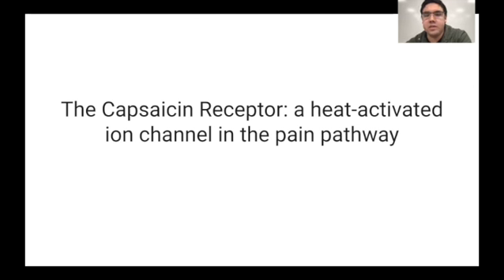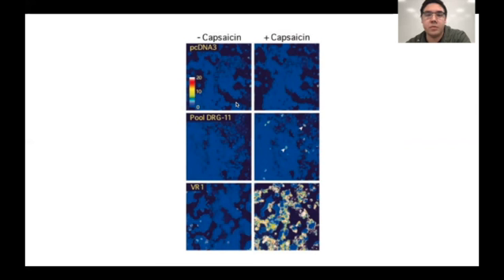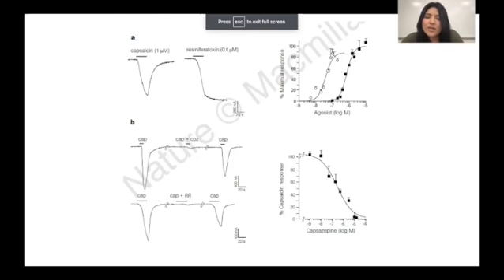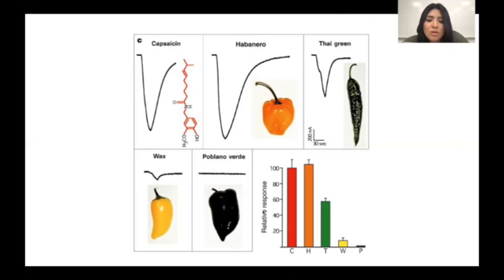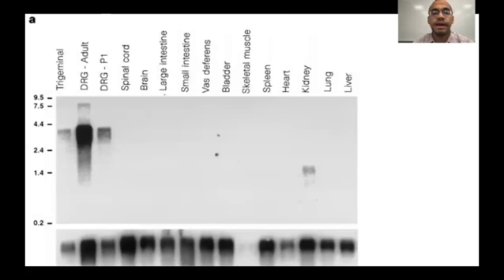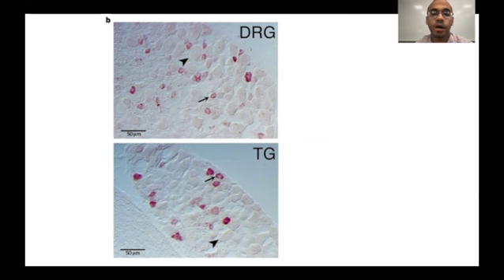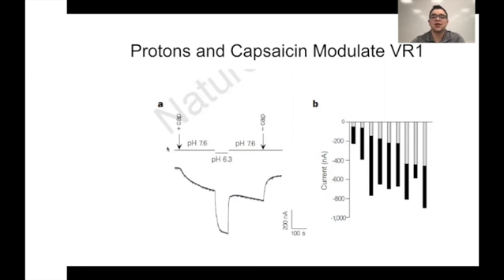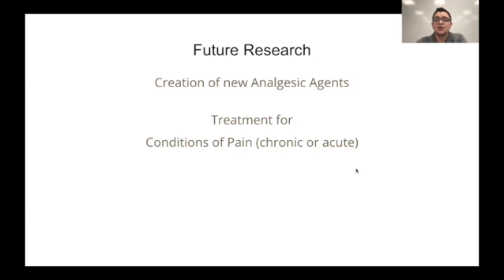Bio 461 Presentation Final Cut